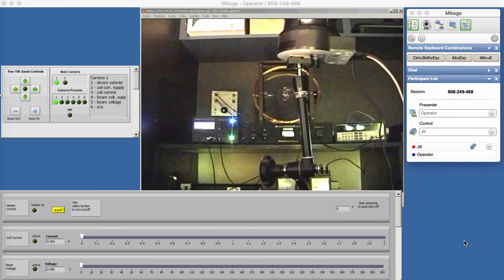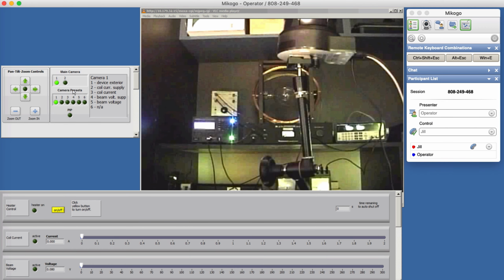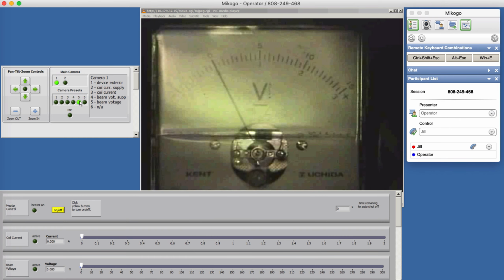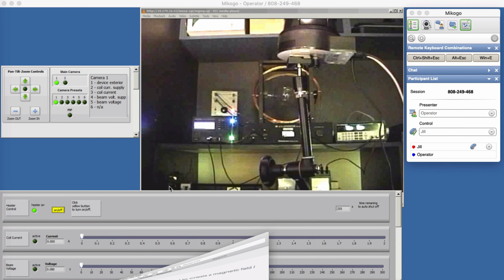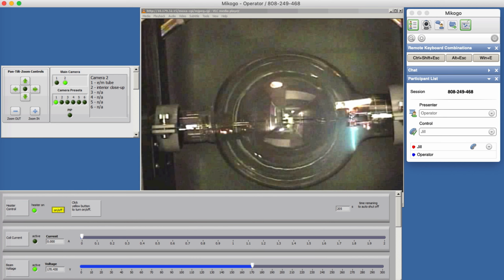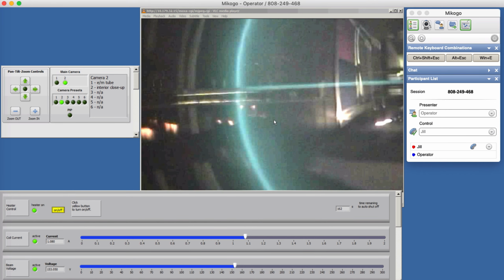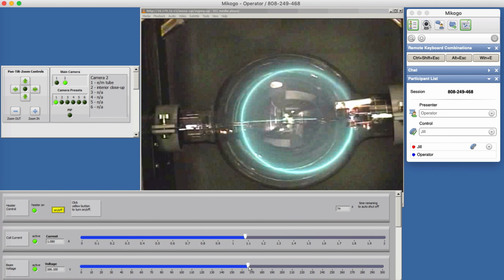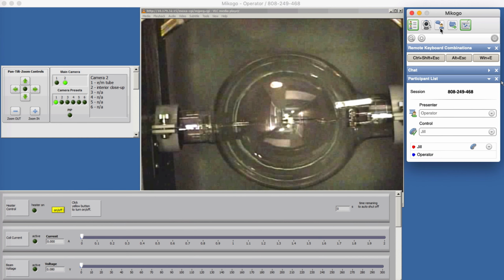e/m student instructions (March 2019)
for CloudLab KPU e/m (original quality upload)